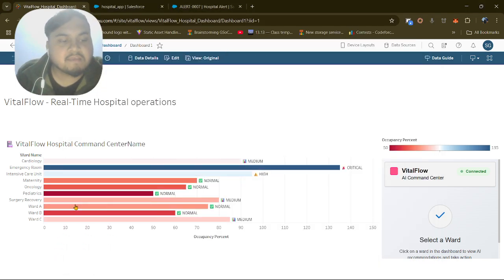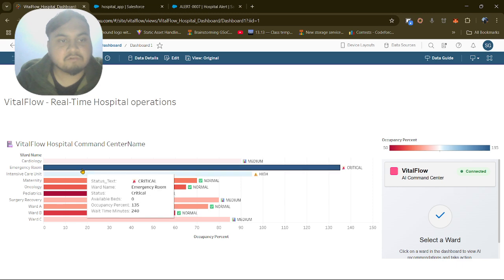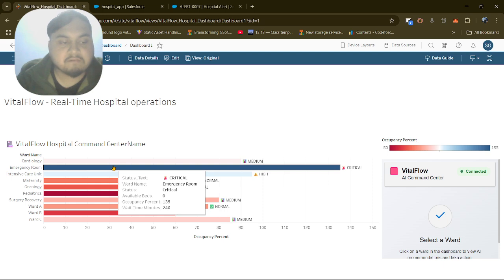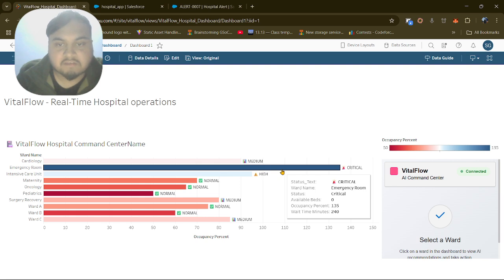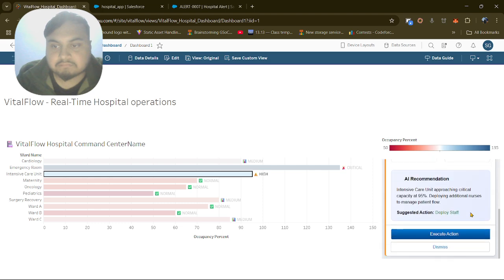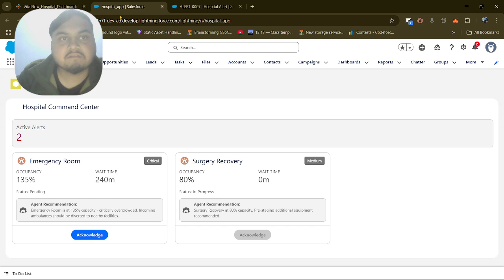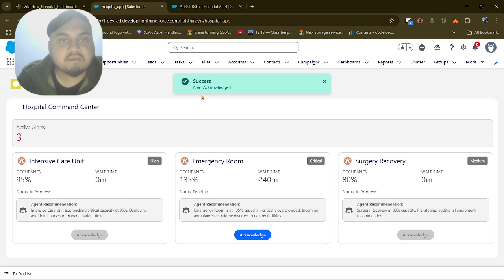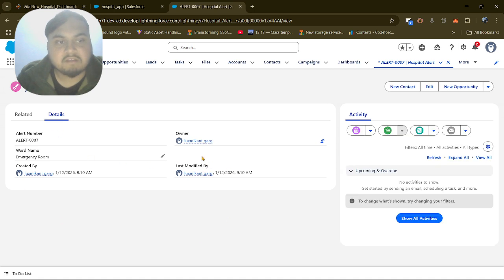VitalFlow: AI-Powered Hospital Operations Command Center